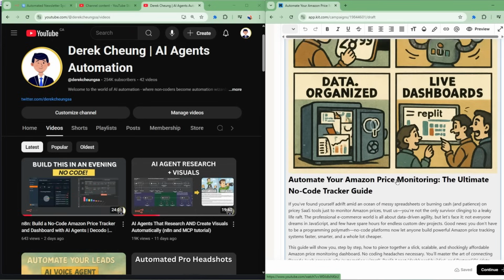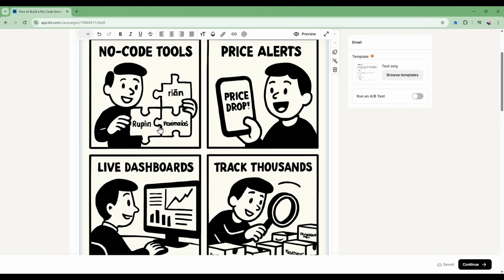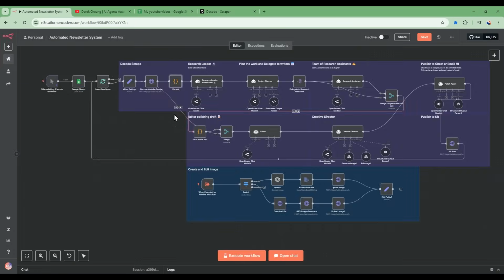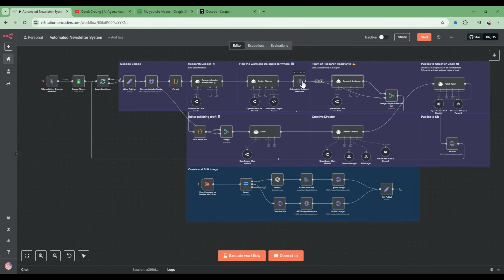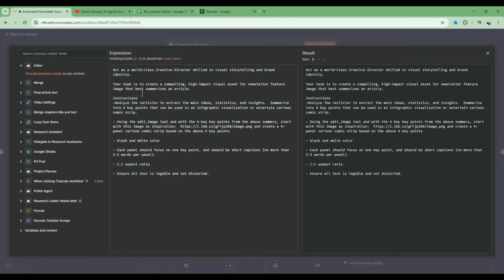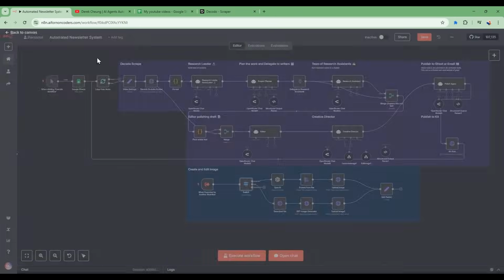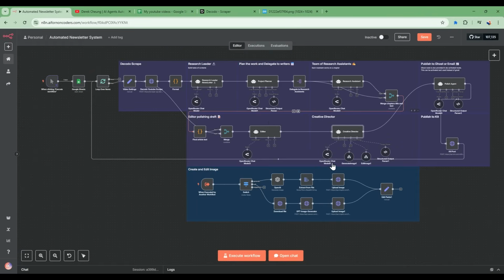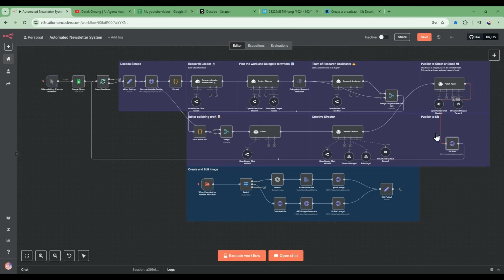Turn YouTube Videos into Newsletters Automatically with 6 AI Agent System & n8n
What if every YouTube video you create could automatically become a professional newsletter without any extra work? Today I'm showing you the complete AI automation system I built using OpenAI's GPT-4.1 that transforms video content into newsletter gold.

🎯 What You'll Learn:
✅ Complete step-by-step automation workflow using N8N
✅ How to scrape YouTube transcripts from your own channel using Decodo's API
✅ Multi-agent AI system with 5 specialized roles
✅ Automatic image generation and newsletter formatting
✅ Direct publishing to Kit (ConvertKit)
✅ Turn 1 video into professional newsletter content in minutes

⚡ The 5 AI Agents in Action:
Research Leader - Analyzes transcript and creates content outline
Project Planner - Delegates tasks to research assistants
Research Assistants - Generate 400-word sections (4 agents working in parallel)
Editor - Combines content with proper tone and length
Creative Director - Creates custom visuals and cartoon strips
Polish Agent - Final formatting and Kit integration

🛠️ Tools & Services Used:
OpenAI GPT-4.1 (AI Processing)
Decodo YouTube Scraper API
Kit/ConvertKit (Newsletter Platform)
Cloudinary (Image Hosting)
Google Sheets (Input Management)

📊 Real Results:
This system completely automates my newsletter creation process, saving 5+ hours per newsletter while maintaining professional quality. Perfect for content creators who want to monetize their YouTube content through newsletters without the manual work.

⏰ Timestamps:
0:00 - Introduction & System Demo
0:47 - Google Sheets Setup & Input Configuration
1:41 - Decodo YouTube Scraper Integration
3:11 - Transcript Processing & Cleanup
3:22 - Research Leader AI Agent
3:56 - Project Planner Delegation System
4:27 - Research Assistants (Multi-Agent Processing)
5:02 - Content Editor & Tone Control
5:52 - Creative Director & Image Generation
7:43 - Image Generation Workflow (Generate vs Edit)
8:52 - Polish Agent & Final Assembly
9:33 - Kit Integration & Publishing
10:15 - Next Steps & Workflow Loop

Like this video if it helped you automate your content creation!